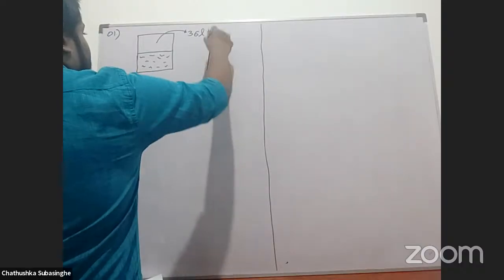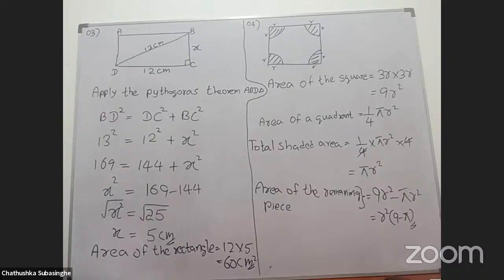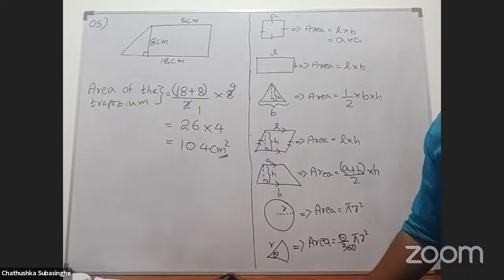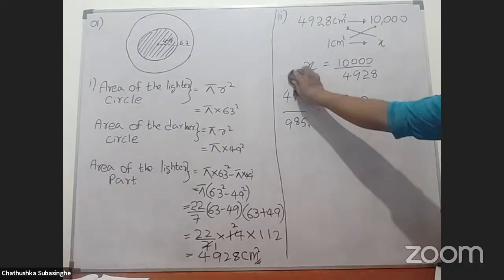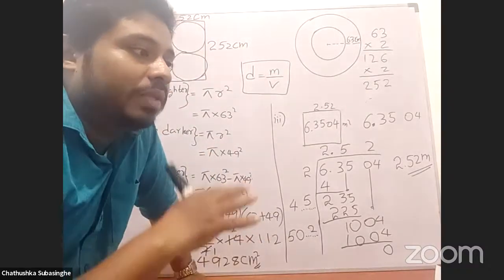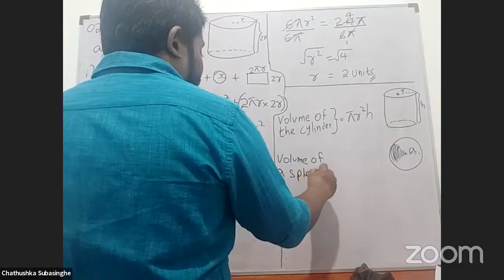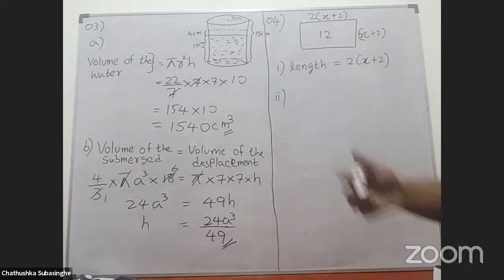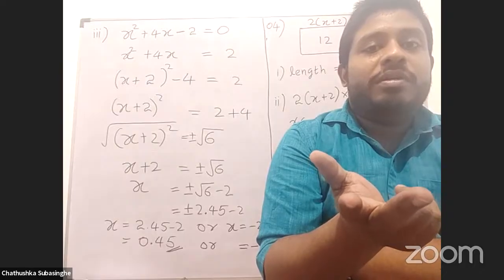2021 / 2022 O\L Mathematics English Medium Classes ( - Mr. Chathushka Subasinghe